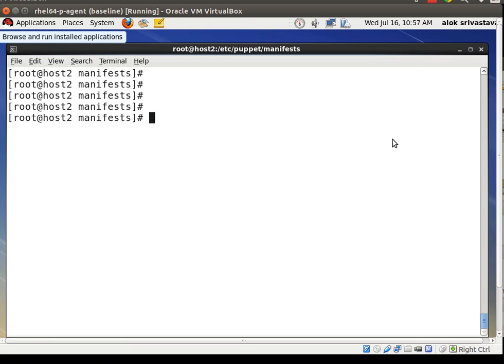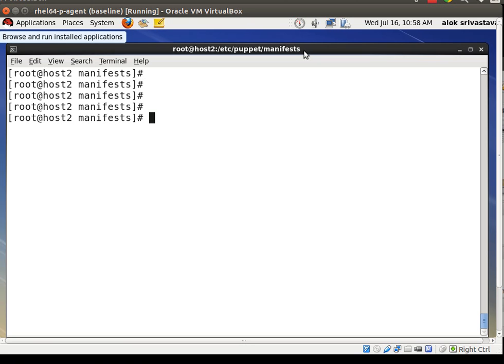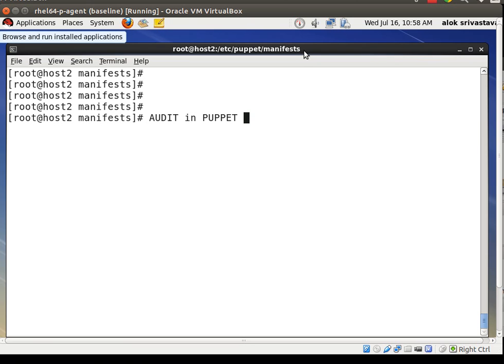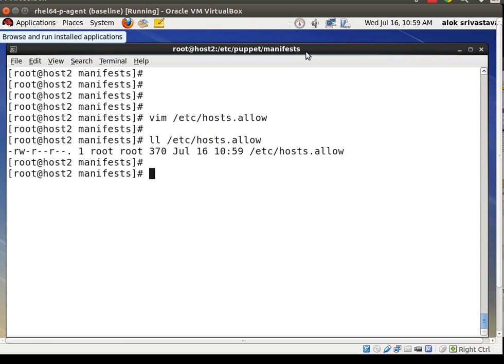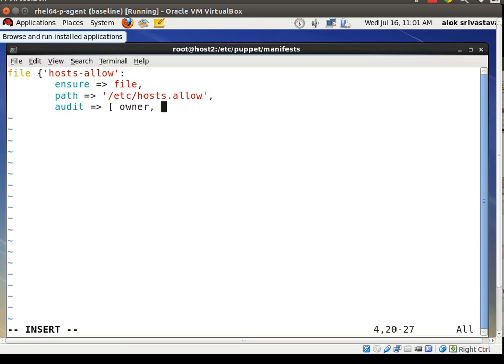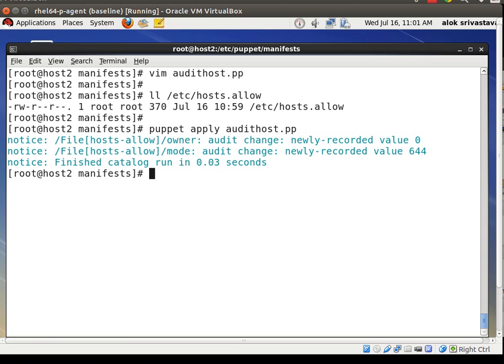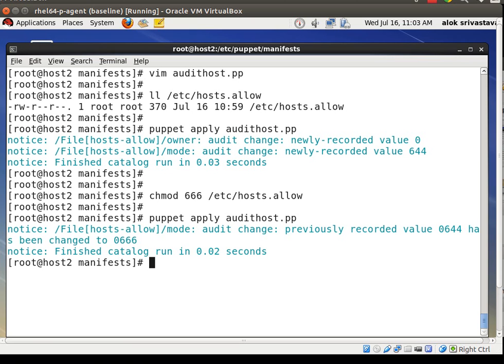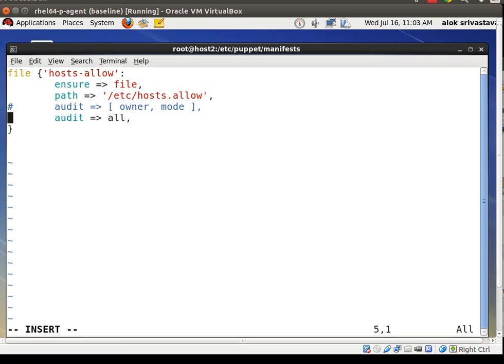Puppet Auditing Feature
Learn about puppet auditing feature to record current values associated with a resource and any change thereafter will be captured by puppet. Very important feature and must be applied on all important file resources on the managed Linux server using puppet agent.